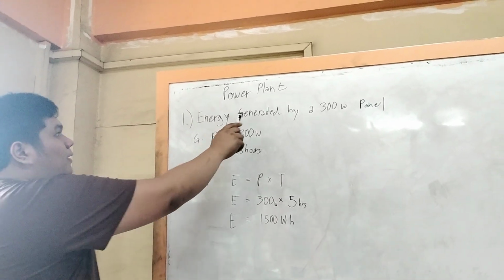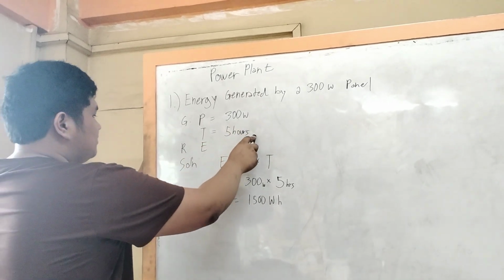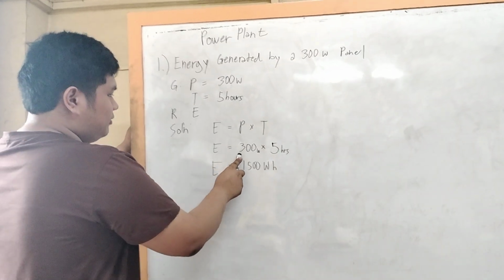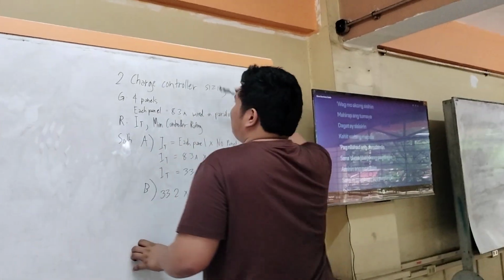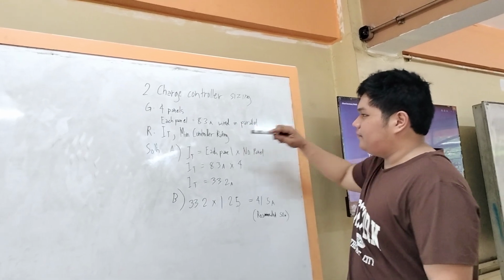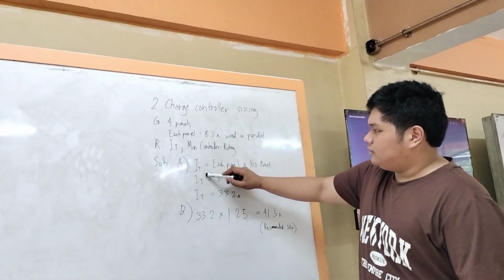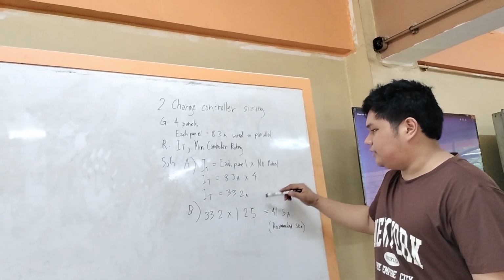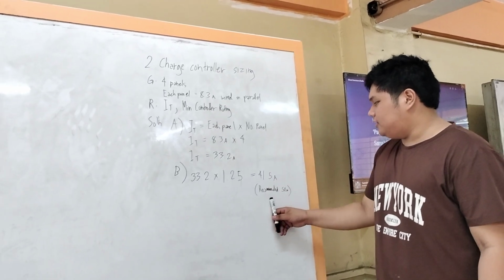Power Plant Solar Problems